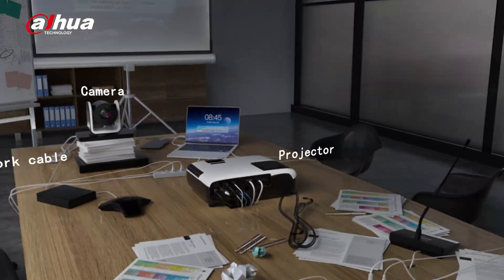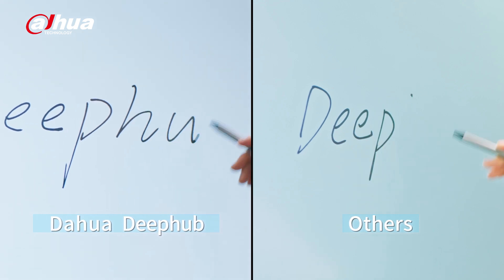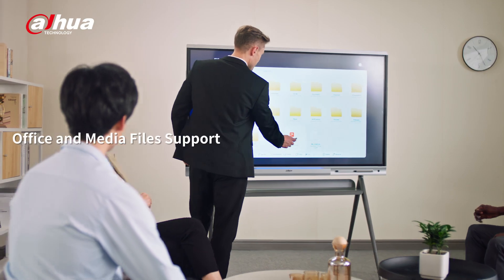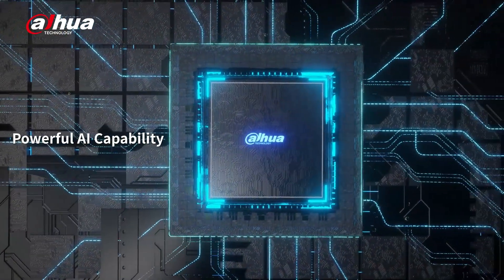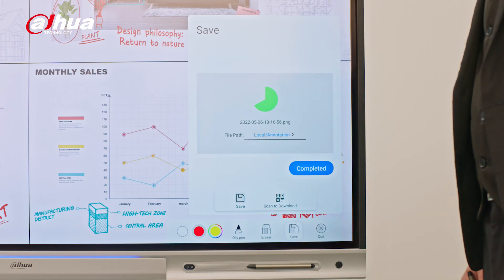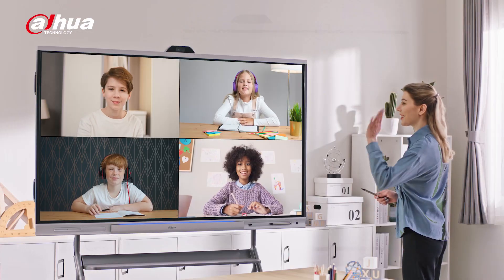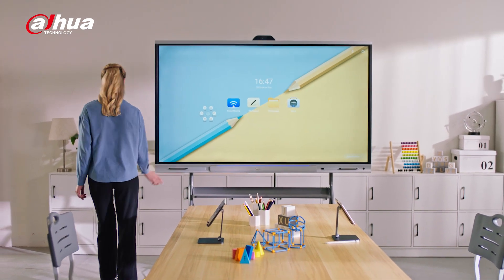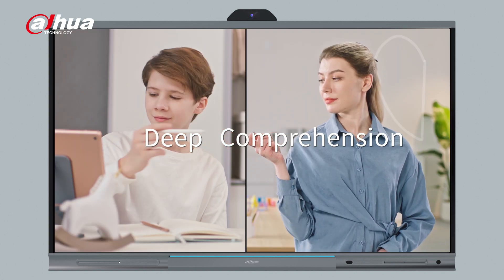Dahua DeepHub Interactive Whiteboard - Elevate Your Educational and Meeting Experience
In this video, we will explore the future of education with Dahua's DeepHub Smart Classroom & Meeting Solution YouTube video.

Discover how rapid technological advancements are reshaping education worldwide, and how Dahua is actively contributing to the digital education revolution with its innovative Smart Classroom Solution featuring the DeepHub series.